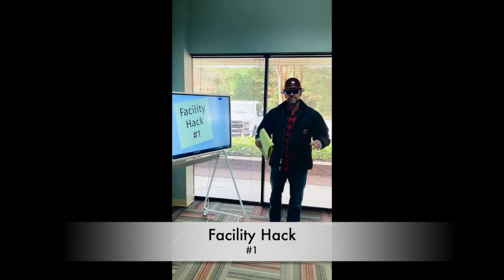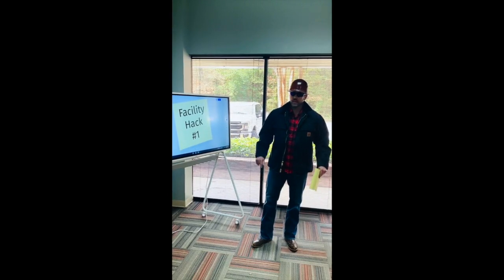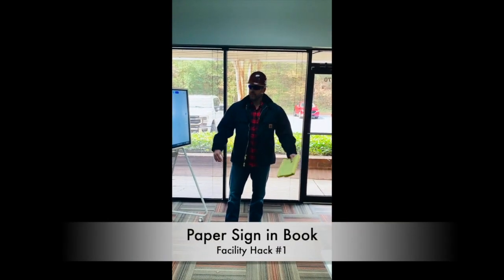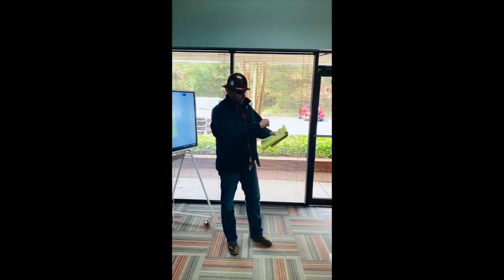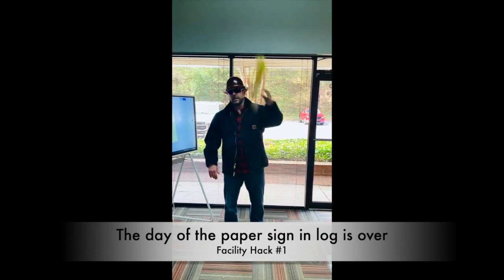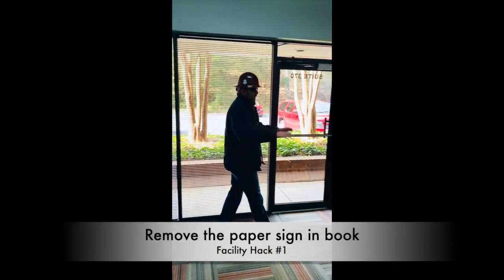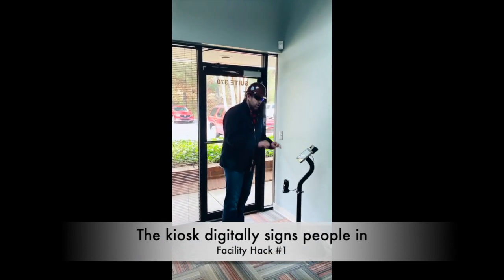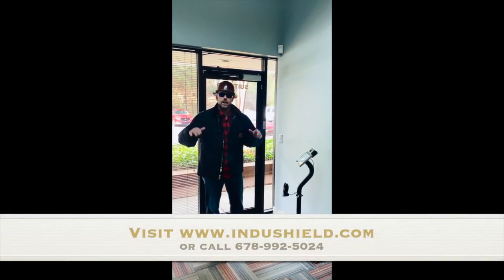FACILITY HACK #1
ACILITY HACK #1
Ever thought about how great it would be to put your sign in and health screening process on auto-pilot.

If so, I'm fixing to make your day.

Check out my friends at Indushield Sign In & Health Screening Kiosk

So what does the Indushield Sign In & Health Screening Kiosk do?

The Indushield kiosk automates and streamlines the sign in and health screening process for everyone who works in or visits your facility.

Their solution provides a simple and proactive approach to visitor management and infection control, giving facility management peace-of-mind knowing that all individuals on campus are accounted for and meet facility-specific requirements and health-screening protocol.
*Rapid Check-In & Out
*Touchless Temperature Scan
*Screening Questionnaire Management
*Verifies Required Documentation
*Print Health-verified Name Badges
*Track all activity via Web-based Dashboard

Check'em out and tell me what you think!